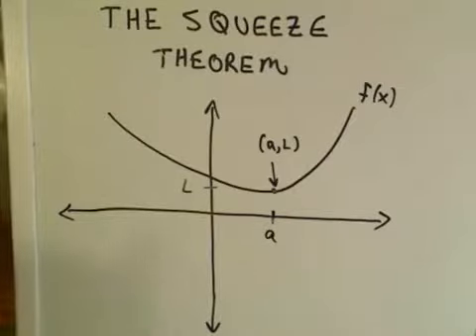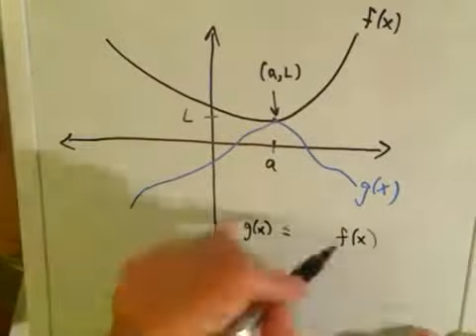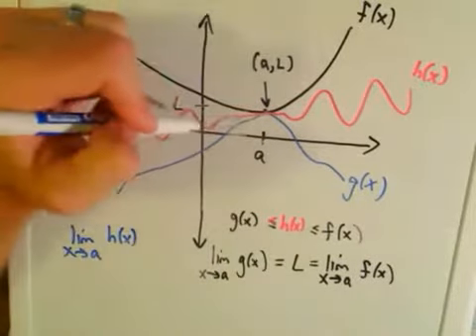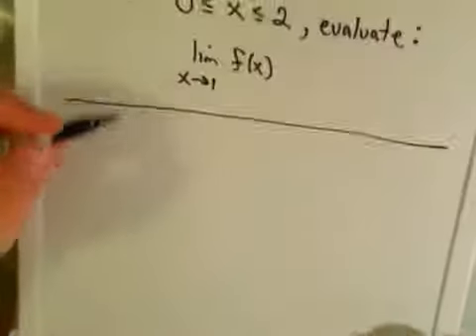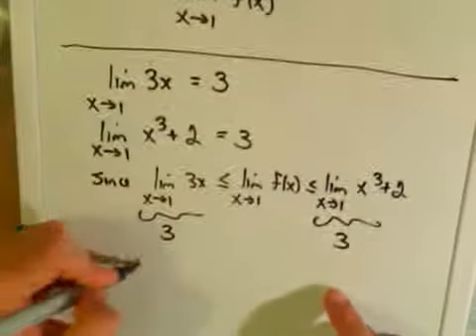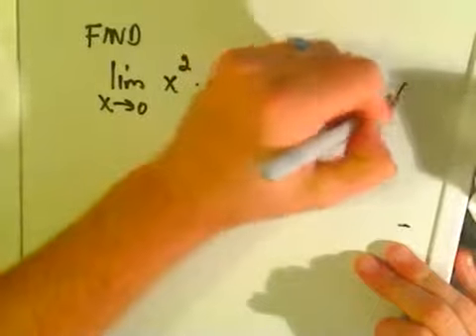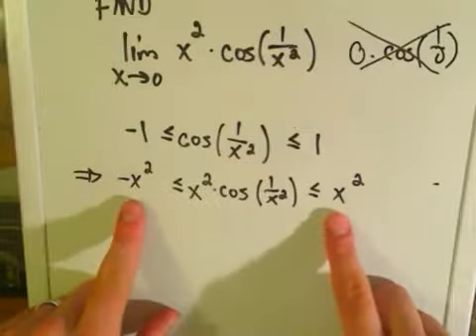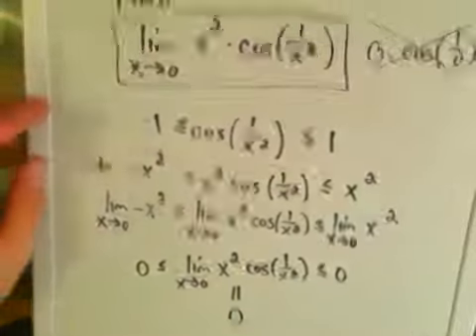The Squeeze Theorem for Limits, Example 1